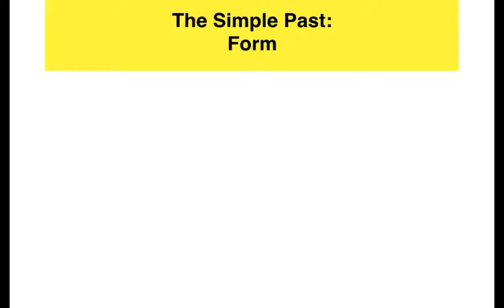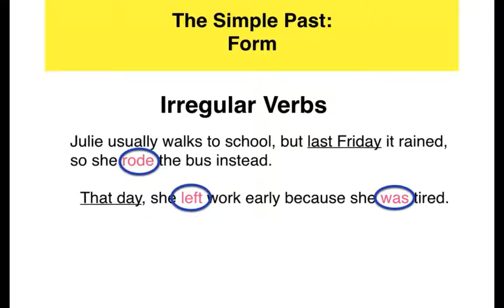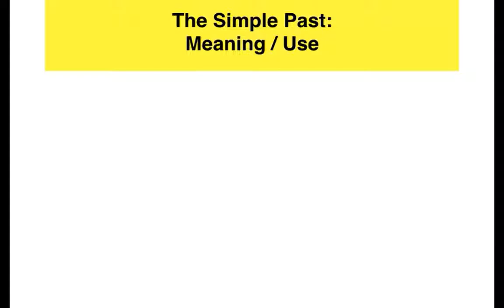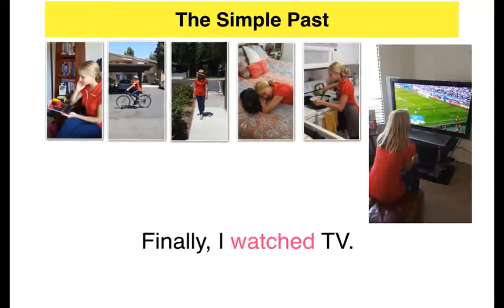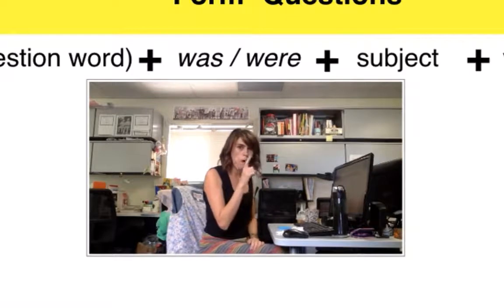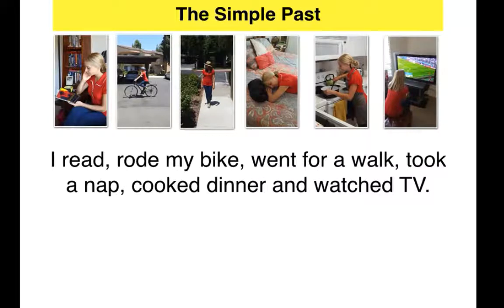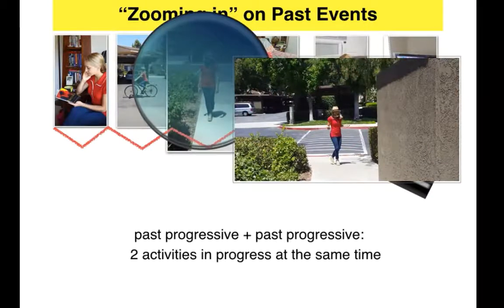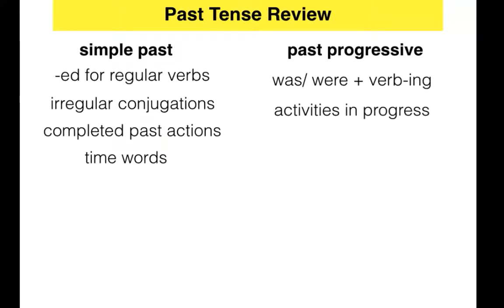Past Tenses Review Lecture University of California, Irvine